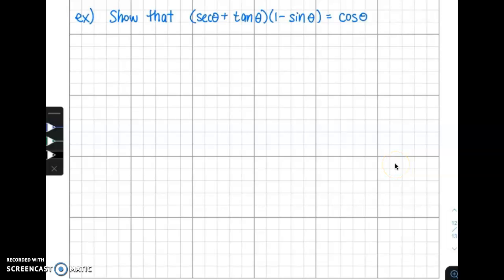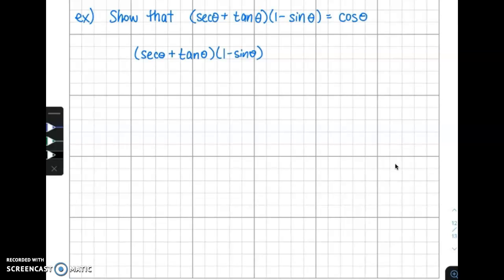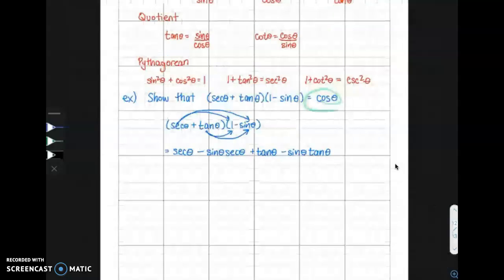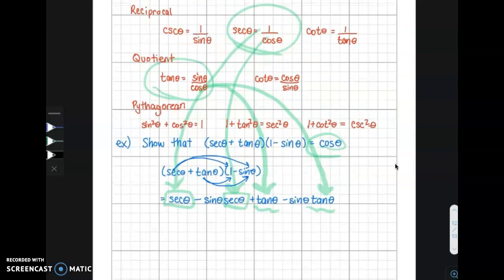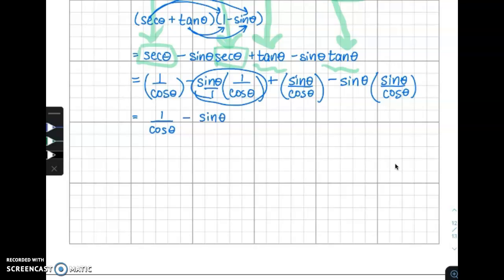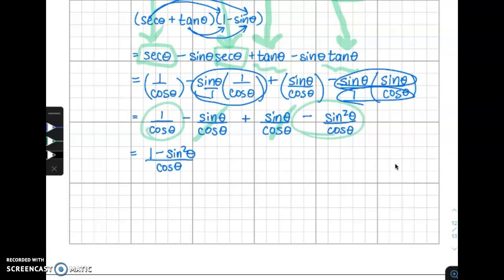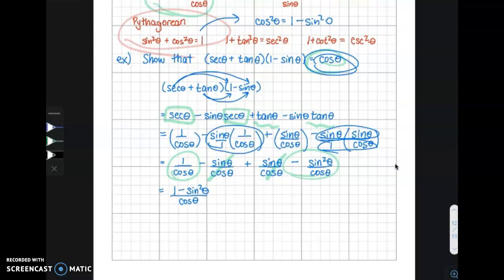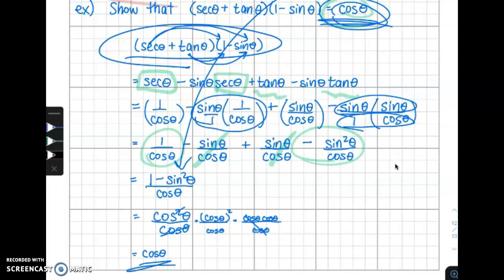Trig 6.2 Trig Properties